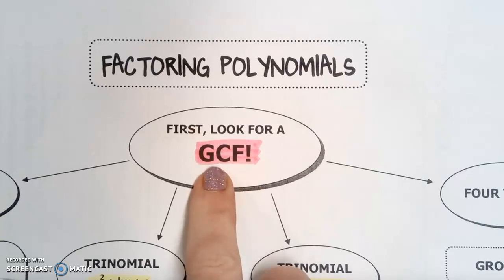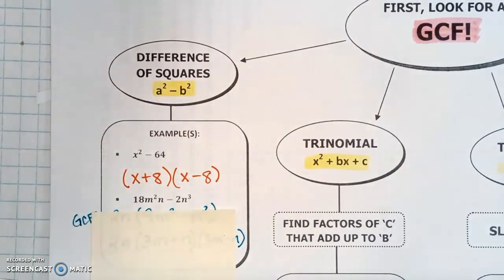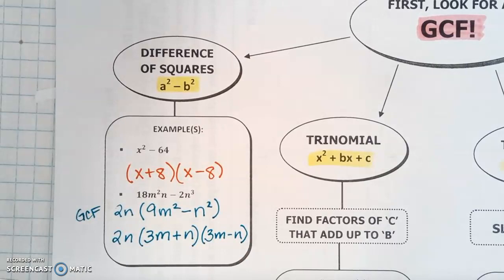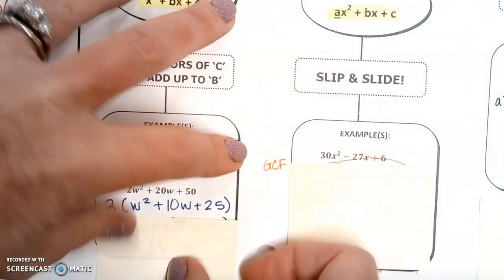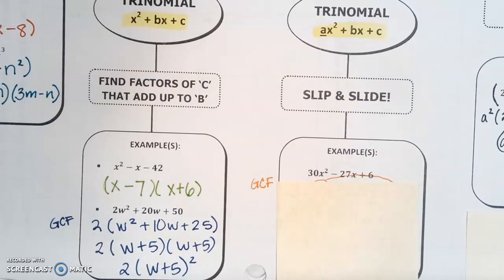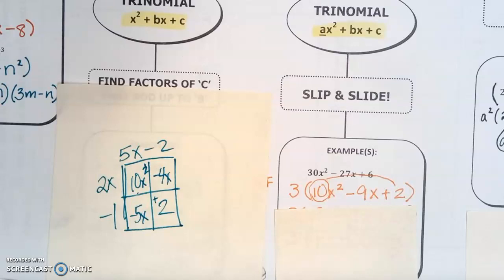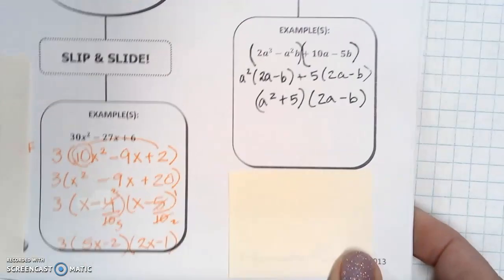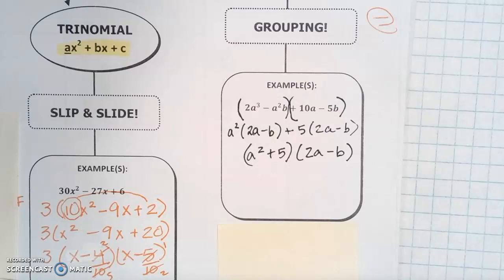IM3 Ch 11 Factoring Polynomials